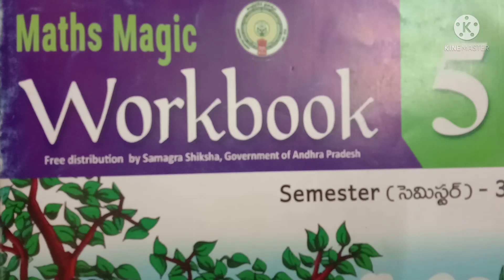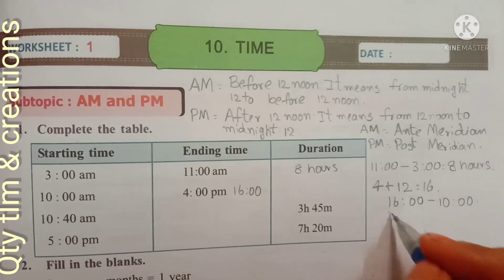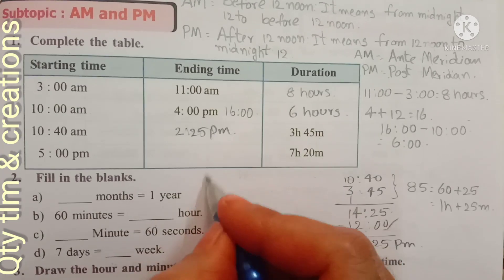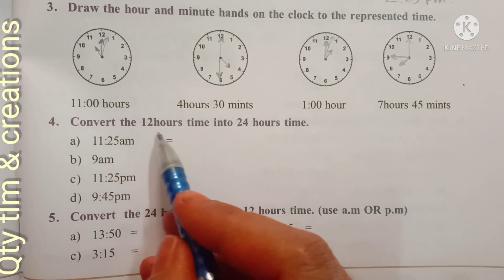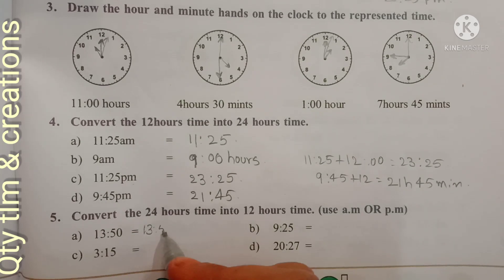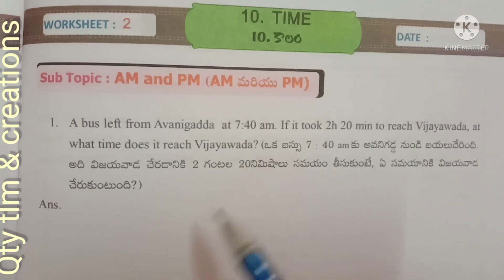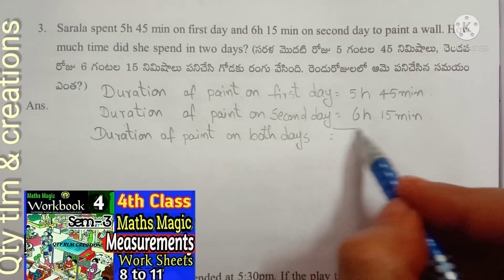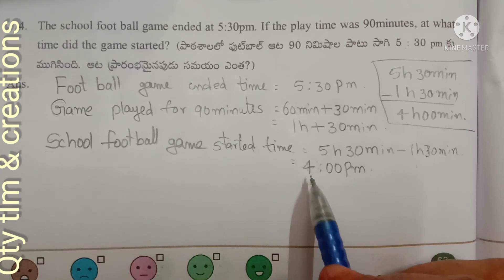5th Class Maths Magic // గణితం తో గమ్మత్తు /TIME. Sem-3 work book work sheets 1&2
5th Class Maths Magic // గణితం తో గమ్మత్తు /TIME. Sem-3 work book work sheets 1&2

work sheets1&2